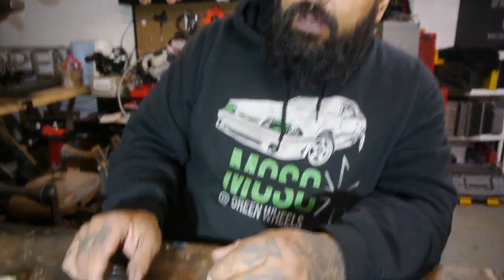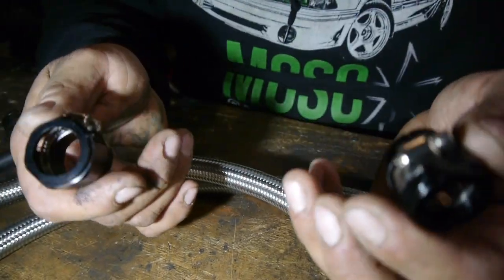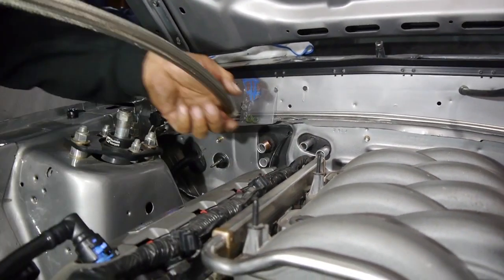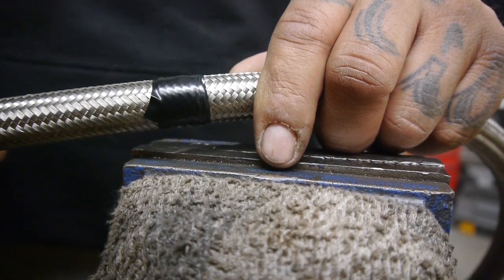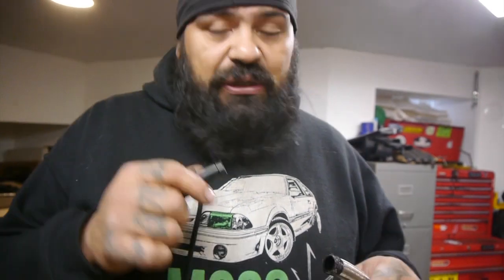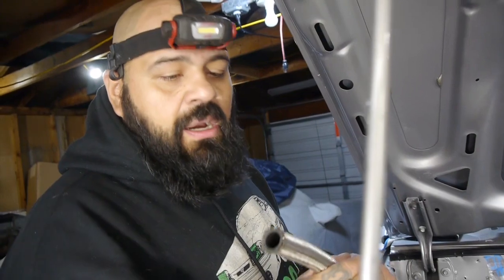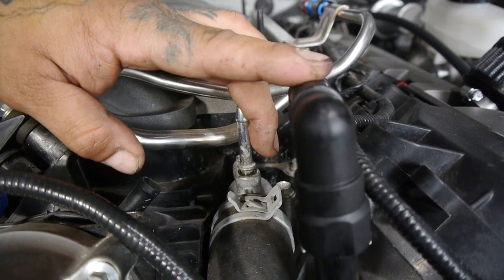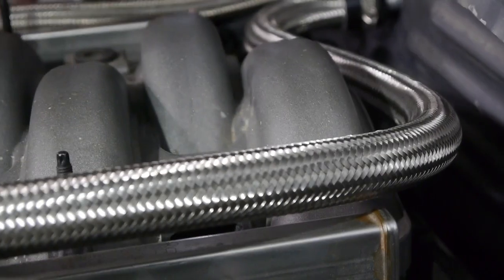Ford Coyote Swapped Foxbody Mustang Heater Hoses Solution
Today's Task at hand is Figuring out and installing the Ford Coyote Aluminator swapped foxbody mustang heater hoses on Project Staff-Sergeant Reckless